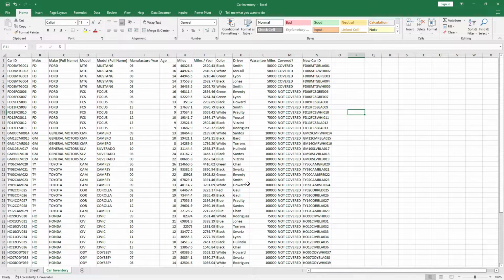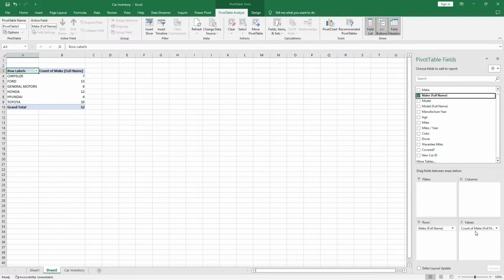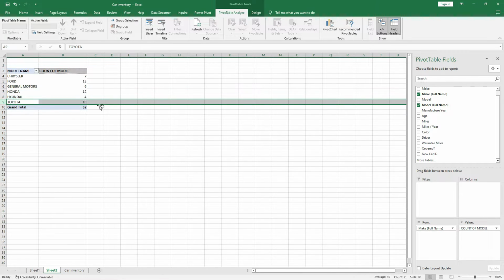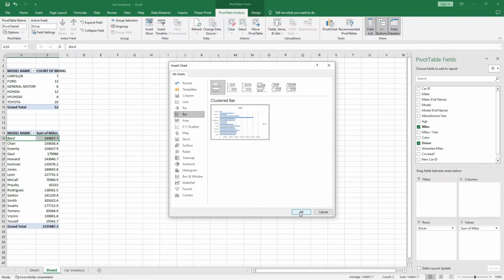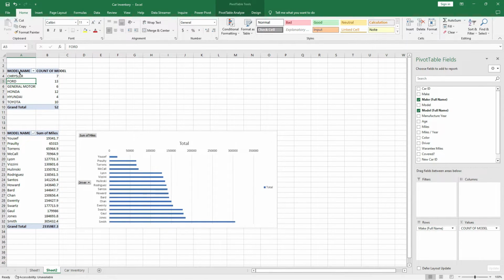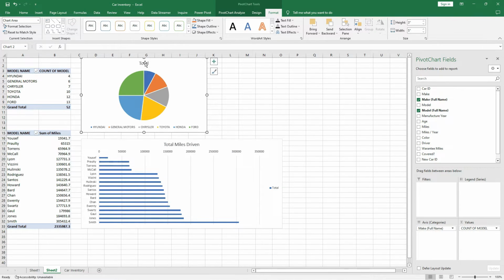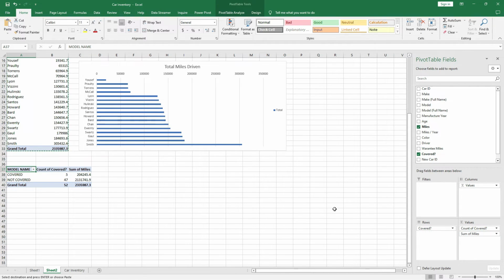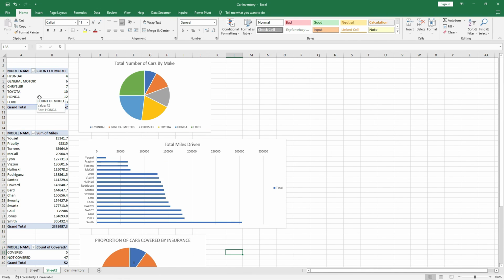DATA ENTRY AND ANALYSIS IN EXCEL CAR INVENTORY | LESSON 2: PIVOT TABLE AND CHART DATA ANALYSIS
Presenting the Car Inventory Data in a Pivot Table and Chart